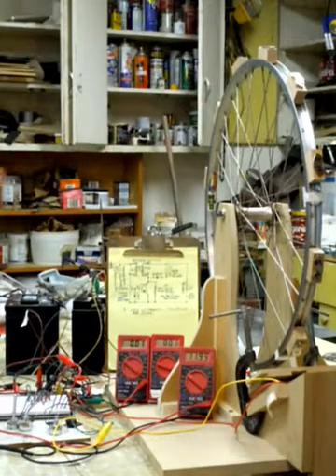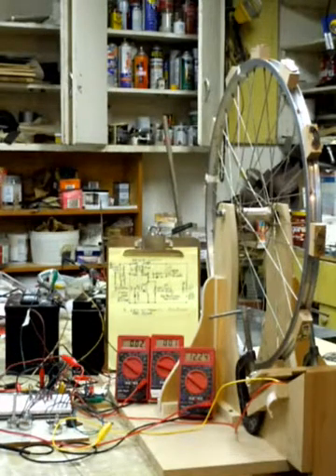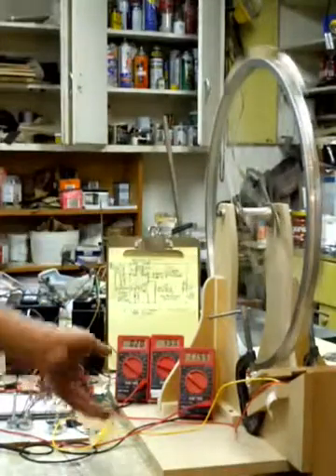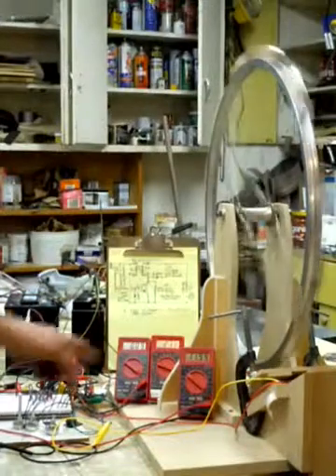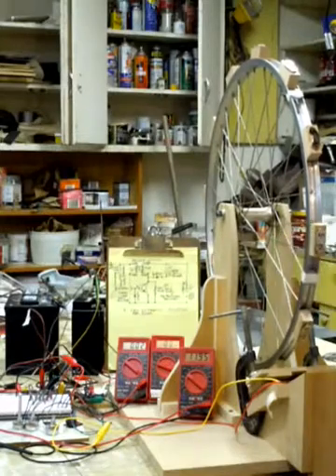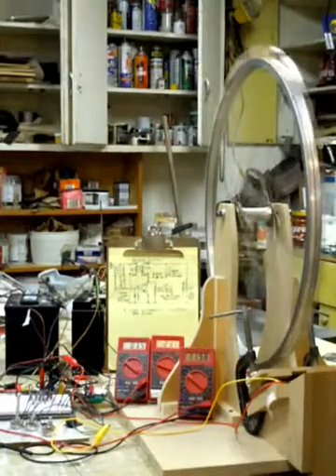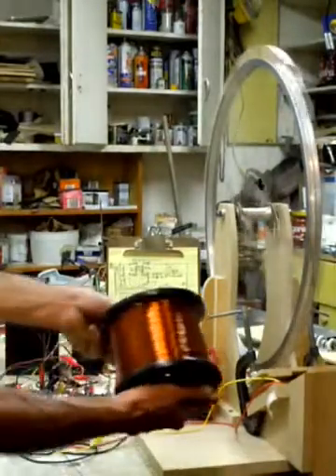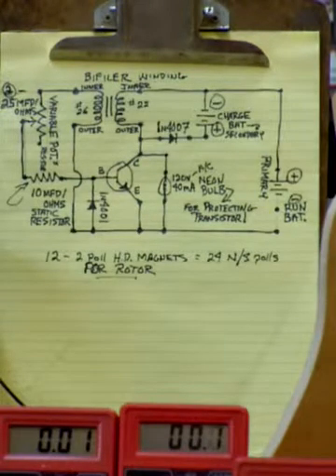12 dual poll hard drive magnets 24 poll N/S bicycle wheel Bedini motor one small coil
Experimenting and tweeking. Showing the difference between 6 and 12 polls (magnets), actually 24 polls, from previous video. Other tidbits too. My score of the week...